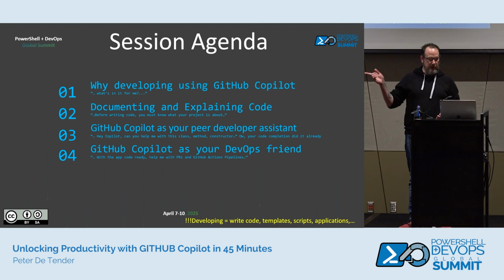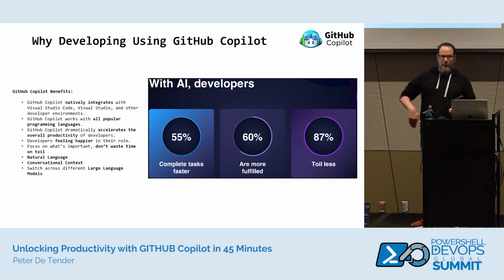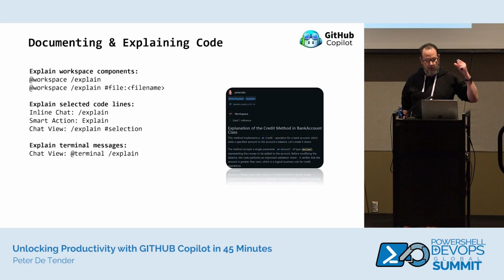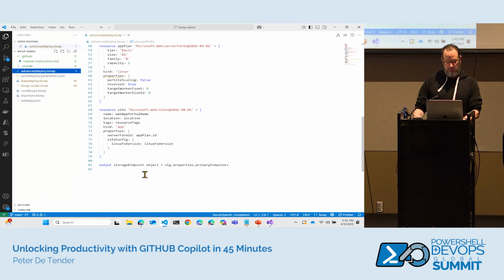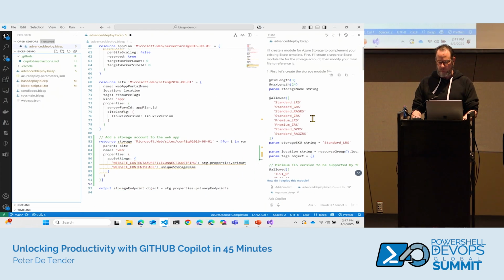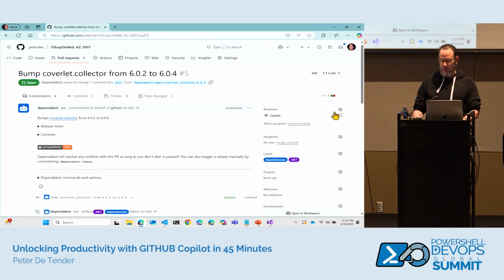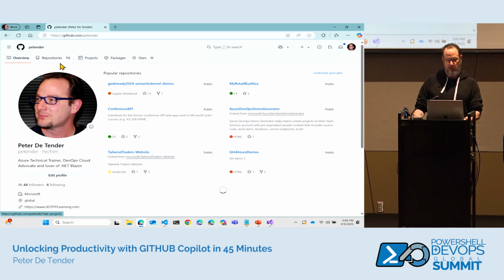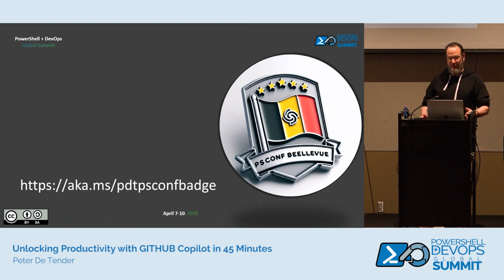PowerShell Summit 2025 - Unlocking Productivity with GITHUB Copilot in 45 Minutes by Peter De Tender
Are you ready to elevate your coding experience? Join us for a 45min DEMO PACKED session on GitHub Copilot, the AI-powered coding assistant that's transforming the way developers work.

This session is designed for scripters of all skill levels who are eager to leverage cutting-edge technology to boost productivity, improve code quality, and enhance their overall development process.